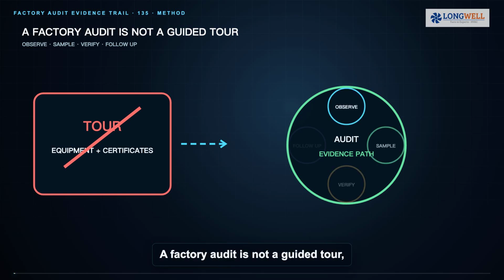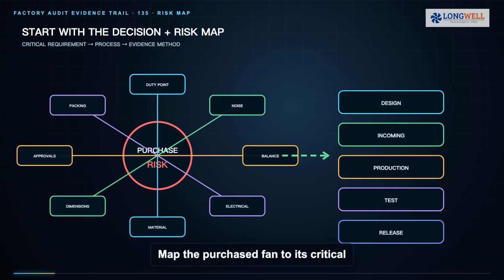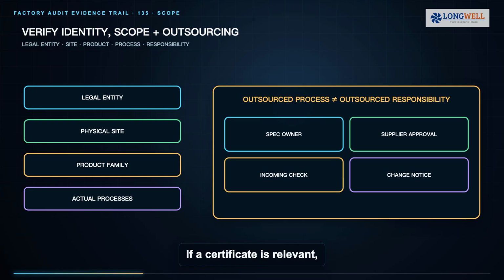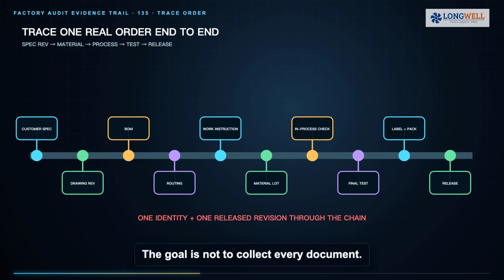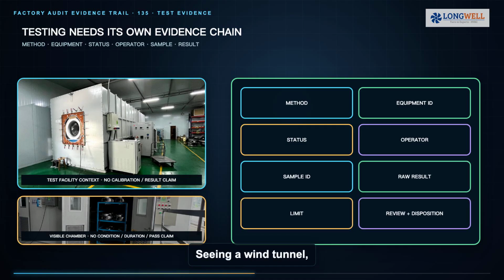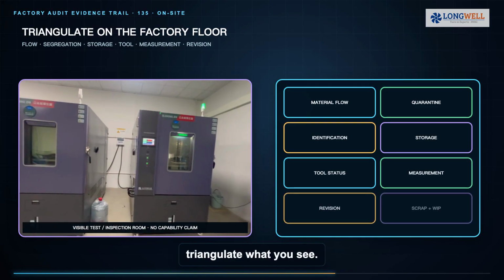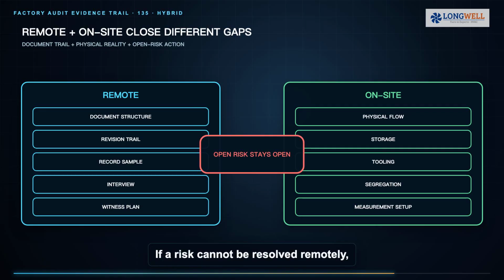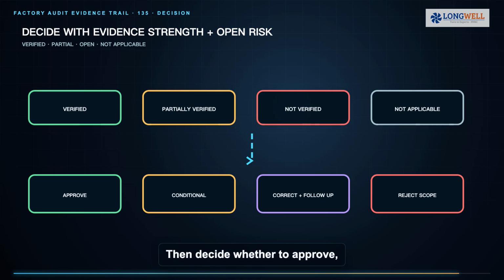How to Audit a Fan Factory (Remote & On-site)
# YouTube package — Topic 135 EN

## Recommended title

How to Audit a Fan Factory | Remote & On-Site Evidence Checklist

## Alternate titles

- Factory Audit for Fan Buyers: What to Verify Beyond the Tour
- Remote vs On-Site Supplier Audit: A Practical Evidence Method

## Description

A useful fan factory audit is not a guided tour or a wall of certificates. It is a risk-based evidence process that follows one real requirement through design, material, production, inspection, testing, release, and corrective action.

This buyer-focused guide shows how to:

- define the purchasing decision and audit scope;
- map critical fan requirements to the processes that control them;
- request a secure remote-audit evidence pack;
- verify company, site, process, and certificate scope;
- trace one representative order across revisions and records;
- compare work instructions, actual activity, and completed records;
- assess testing evidence beyond visible equipment;
- sample forward and backward through the traceability chain;
- combine remote and on-site methods by risk;
- write findings that another reviewer can verify; and
- close corrective actions without hiding open gaps behind one score.

The factory, production, and test-facility visuals provide sampled context only. They do not prove certification status, calibration, capacity, yield, process capability, traceability, conformity, lifetime, or quality-system effectiveness.

Preparing a supplier qualification or focused follow-up? Longwell can help structure a fan-specific audit evidence plan around your product, application, and critical requirements.

## Chapters

00:00 A factory audit is not a tour
00:31 Define the decision and risk map
01:07 Build the remote evidence pack
01:45 Verify identity, scope, and outsourcing
02:21 Trace one real order
02:56 Walk the process and compare evidence
03:30 Build the testing evidence chain
04:07 Sample forward and backward
04:43 Triangulate during the site visit
05:16 Combine remote and on-site methods
05:50 Write findings that can be verified
06:21 Make the approval decision

## Suggested tags

## Thumbnail copy

FACTORY AUDIT — EVIDENCE, NOT A TOUR

## Pinned comment

Which part of a supplier audit is hardest for your team: document scope, live process evidence, testing records, traceability, or corrective-action closure?